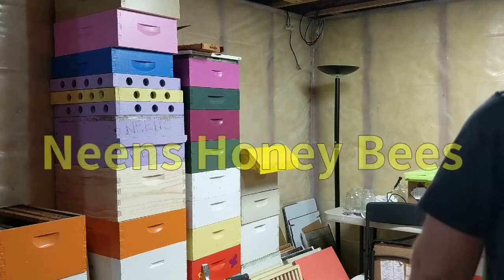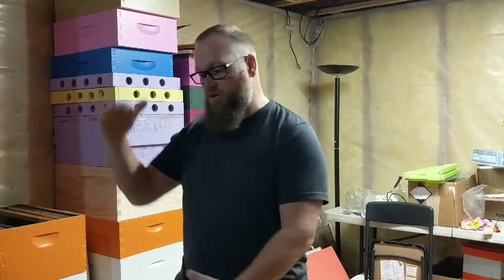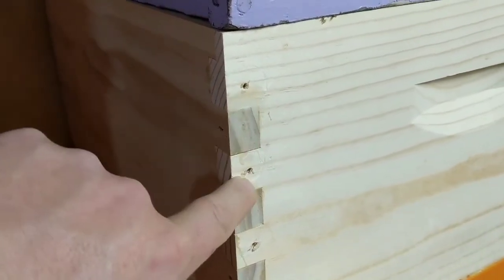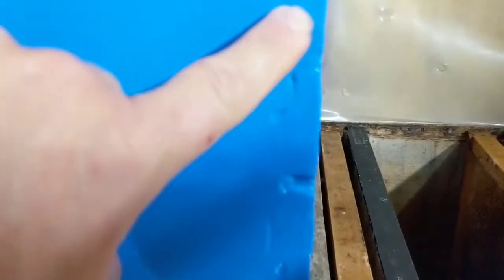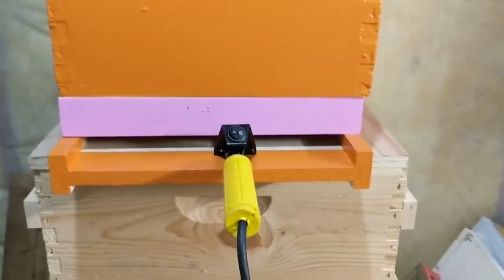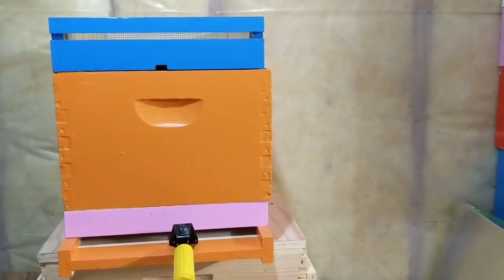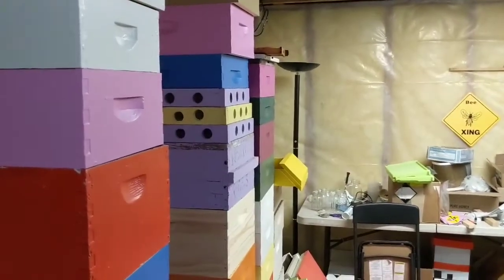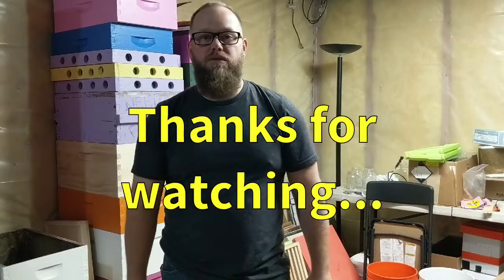Adding slatted racks to hives for 2019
Adding slatted racks to Langstroth hives